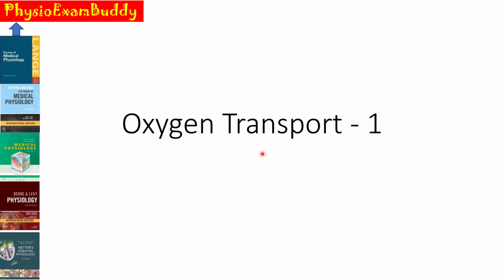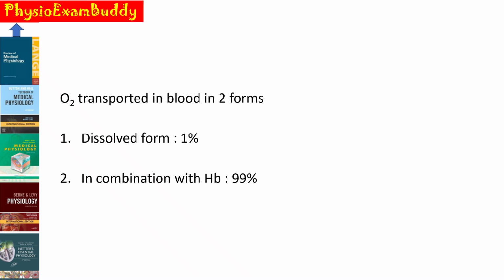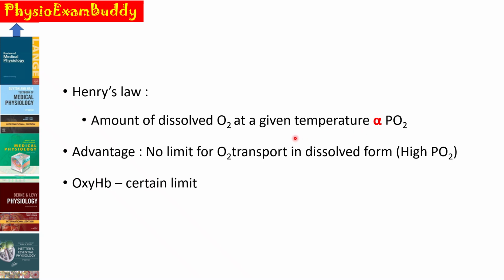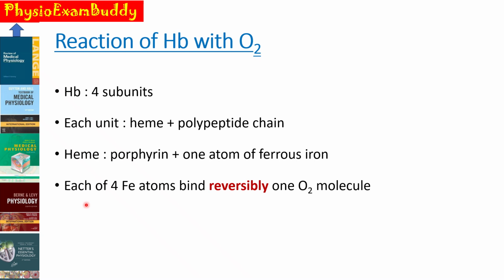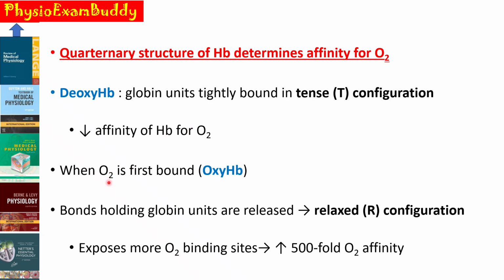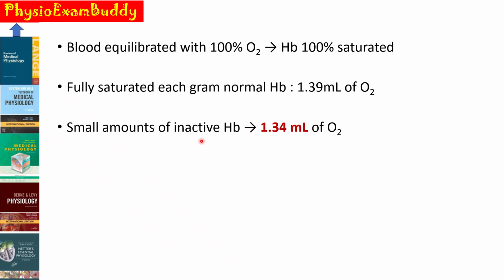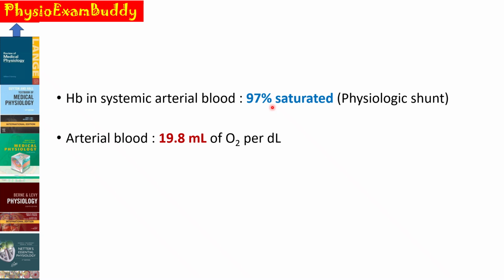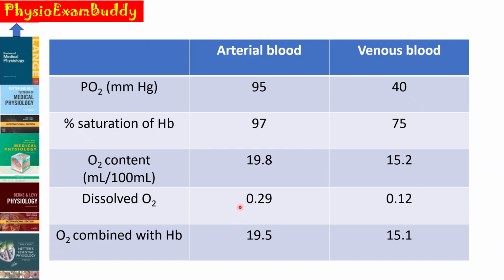Oxygen Transport | Short Essay | Transport Of Gases